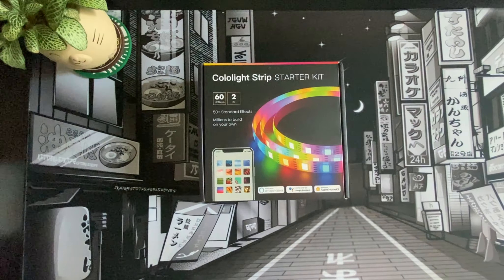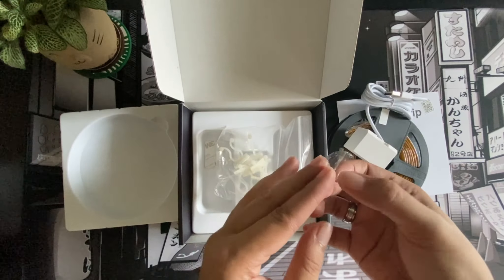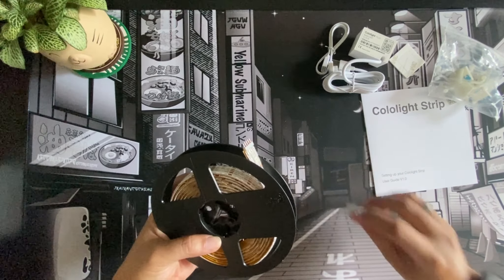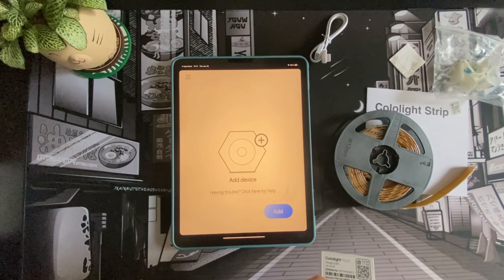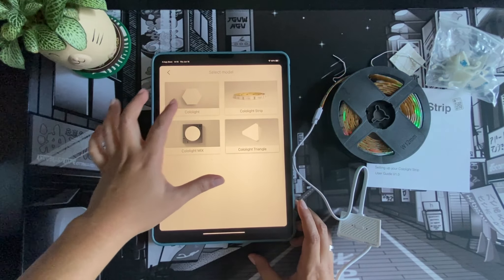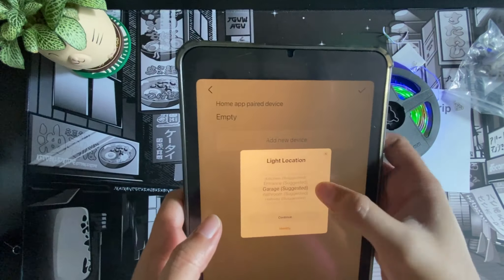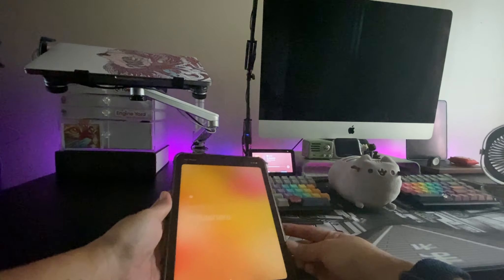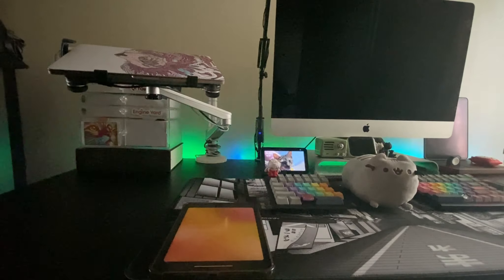Desk Upgrade Series: Cololight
I’m not a fan of LED lights because basically any form of light hurts my already dry eyes. However, there are times I use my desk for arts and crafting and the lack of light midway from the floor intensifies the light already overhead. To soften this, an ambient light around the desk would be best.

I measured my desk and got the right length. Then I picked the halfway point and compute the starting point to lay down my strip. I decided to no longer add an aluminum shelf strip since Cololight’s strip is already insulated with a clear jelly like material.

Overall, this is a good LED light strip and it also had an accompanying app and a device microphone for use to make the lights follow the music beat; although I found the mic to be difficult to pick up sounds.

What do you think of this? Do you use one around your desk as well?

If you enjoyed this video, please don’t forget to leave me a 👍 this will be a great help to grow my channel.